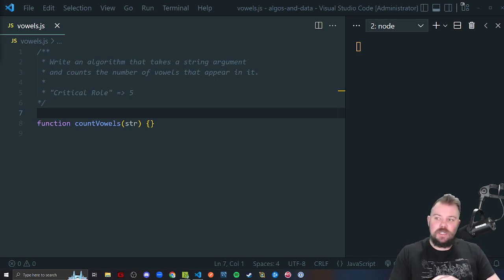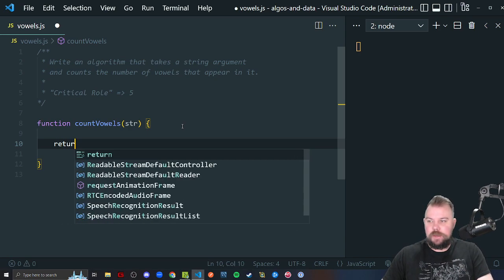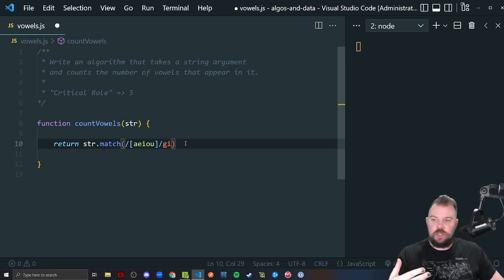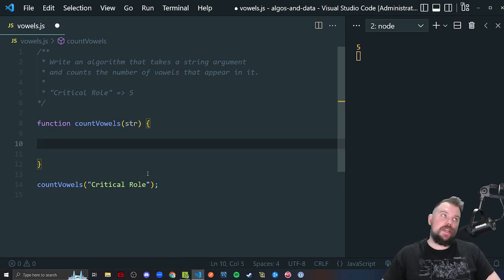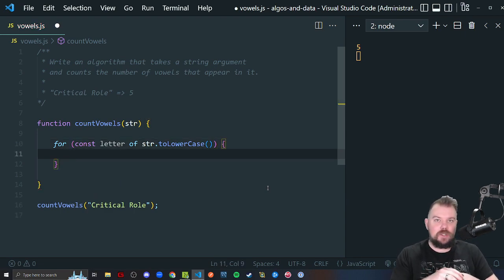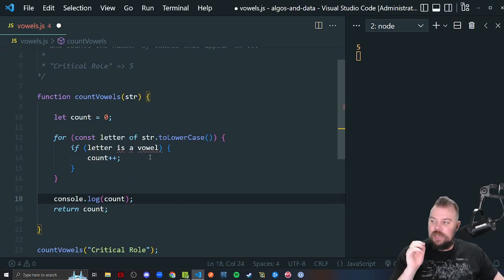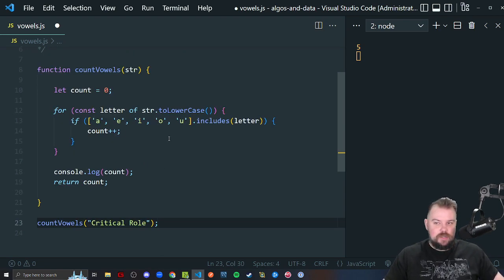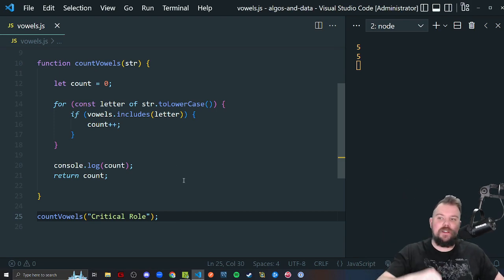Conquer the JavaScript Interview: Counting Vowels [Beginner Skill Level]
In this video we cover another beginner level algorithm: counting the number of vowels in a string.  We'll make sure to consider case sensitivity, and we'll solve this one in two ways in this video.  First is  a one line solution using the string .match() method that allows us to check against a regular expression.  Since the match method returns an array, we can count the number of vowels matched by using the .length property of arrays.  If you don't feel comfortable with RegEx then never fear, I provide a second solution!  We loop through the string using a for...of loop.  We then use an array of vowels and the .includes() method to see if each letter we iterate over is included in the vowels array.  As we confirm a letter is a vowel, we increment a variable and simply return it when the loop is done.  Magic!